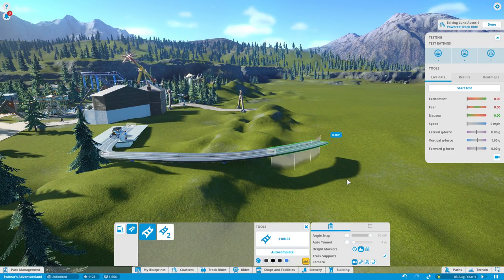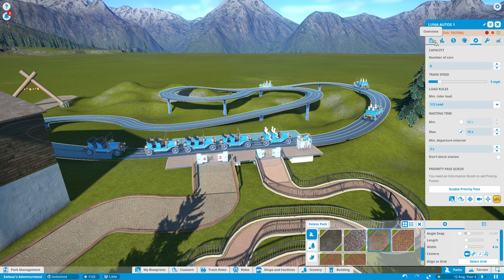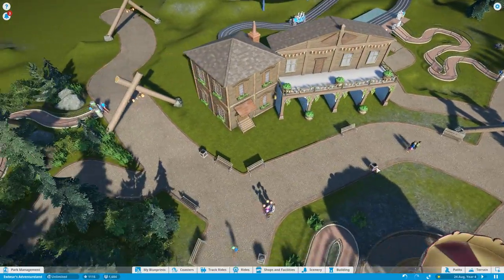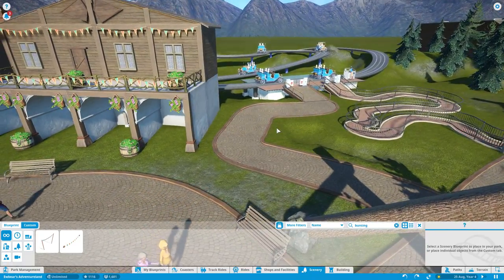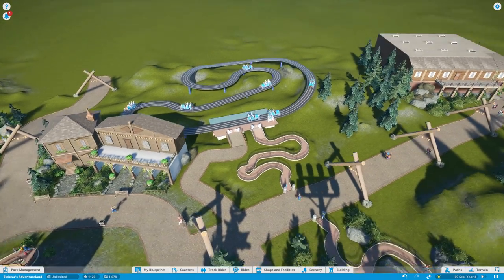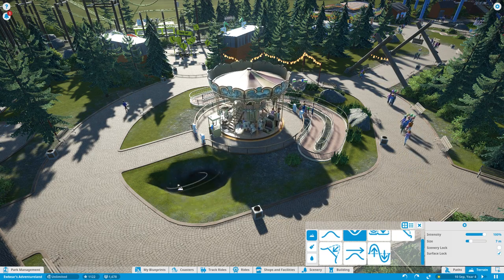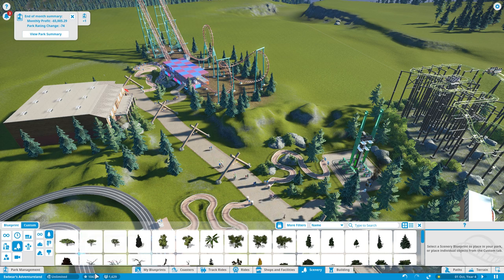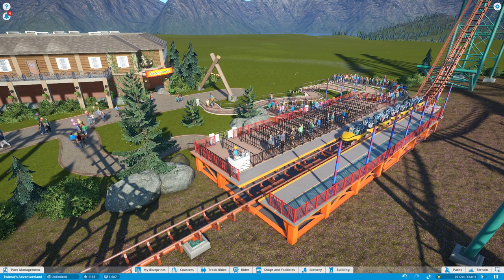Let's Play Planet Coaster Episode 9- Beep Beep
Join me on a new adventure through one of my favourite games out there, Planet Coaster.

In this series we'll be telling the story of a growing park and watching it develop just like in reality, from humble fair ground beginnings to world class theme park. It's going to be one roller coaster of a ride!